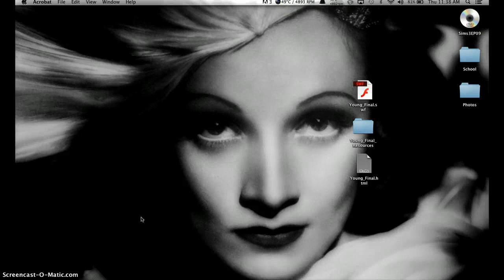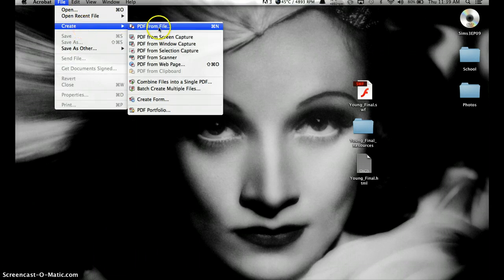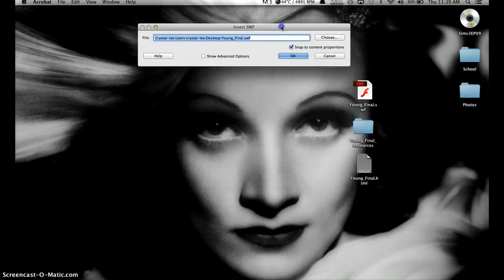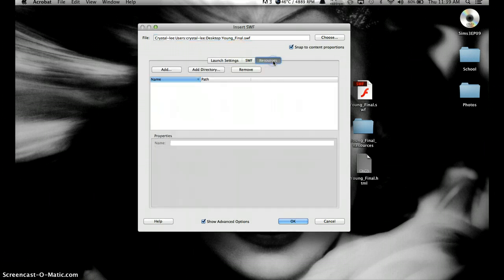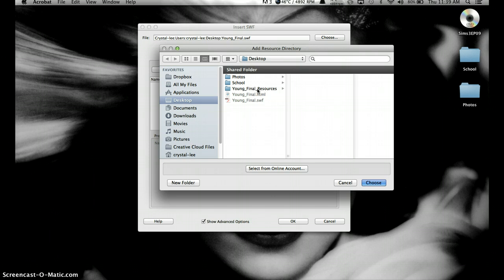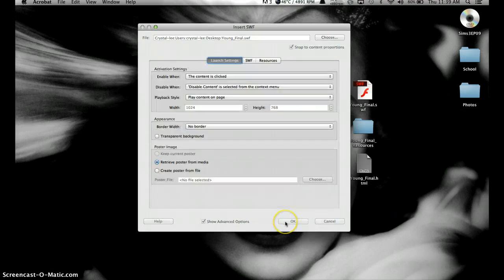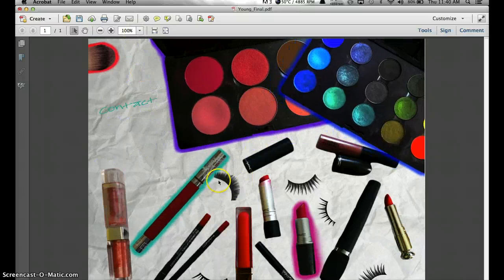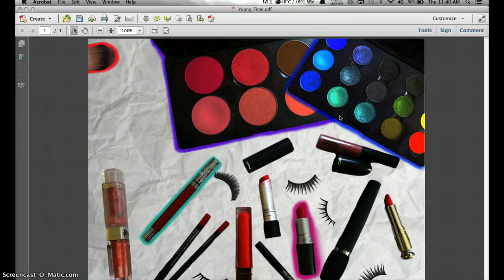SWF to PDF Tutorial Adobe Acrobat Pro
Quick tutorial on how to create an interactive PDF from a SWF file that references the resources folder.